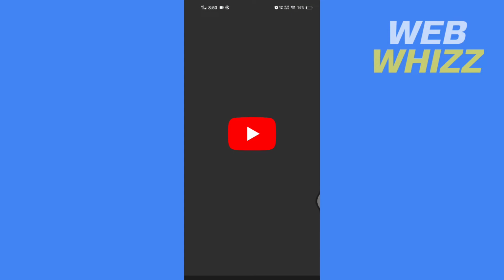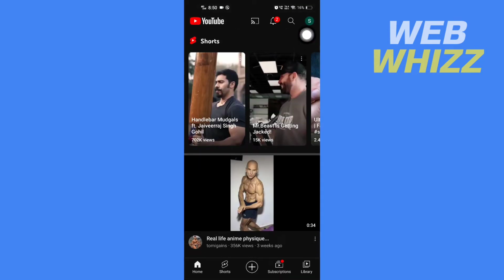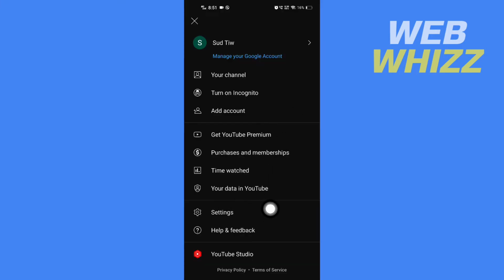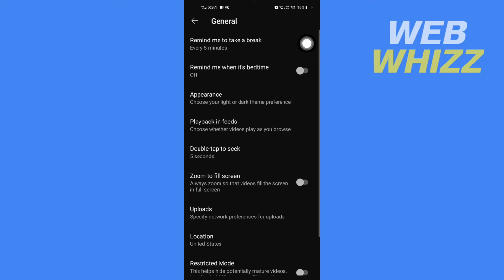How to Change Youtube Full Screen Setting - Quick And Easy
How to Change Youtube Full Screen Setting